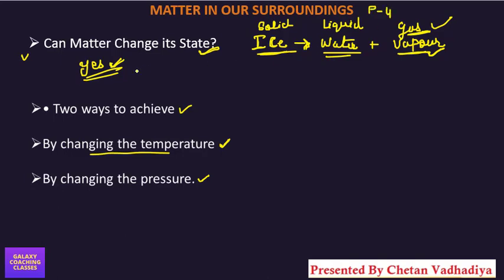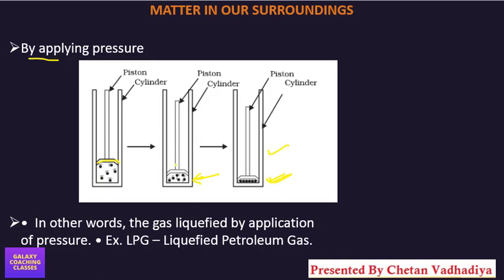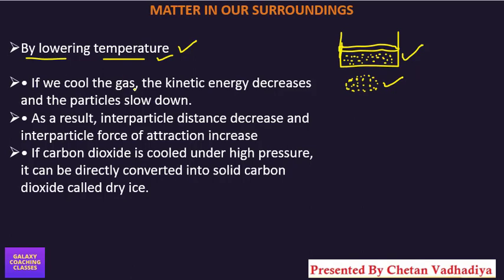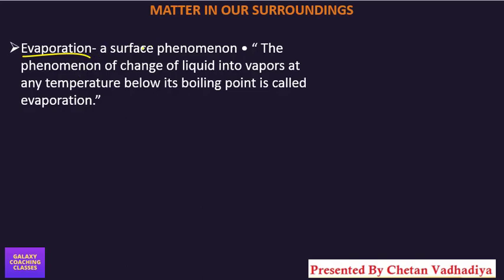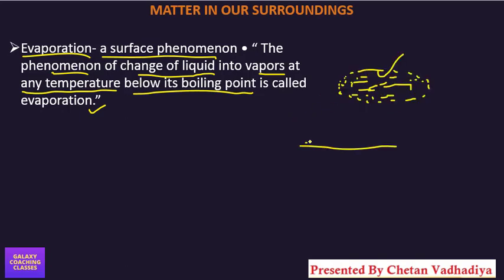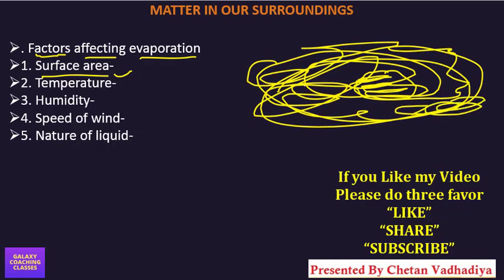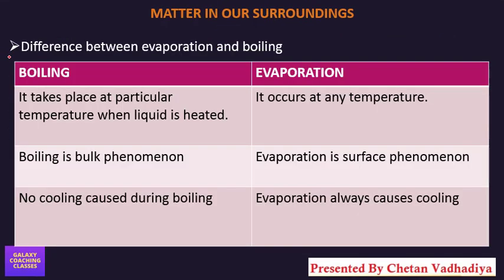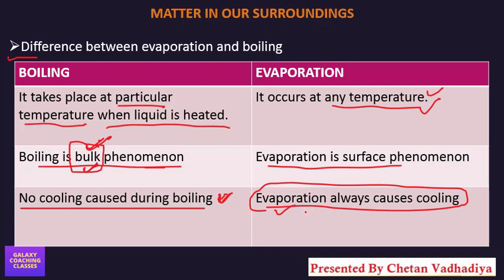Matters in our surroundings part 4, class 9 Science Chemistry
class 9 chapter 1 matter in our surroundings
Matter in our surroundings Class 9 Science Chapter 1, CBSE NCERT explanation in English
Matter In Our Surroundings Class 9 Science Chapter 1 Chemistry CBSE NCERT
MATTER IN OUR SURROUNDINGS (FULL CHAPTER) CLASS 9 CBSE